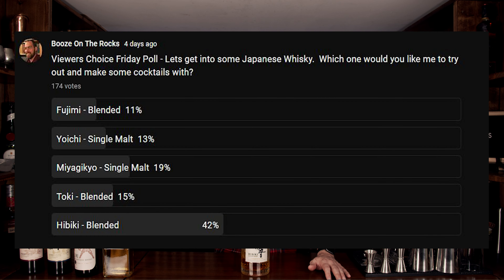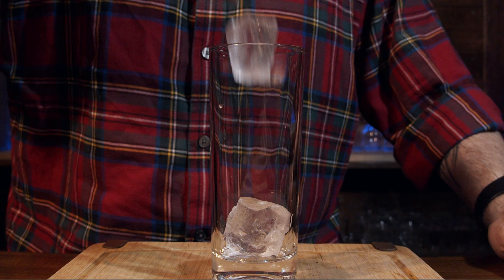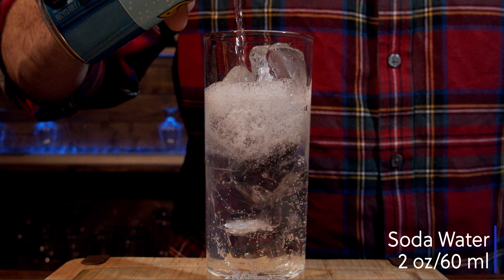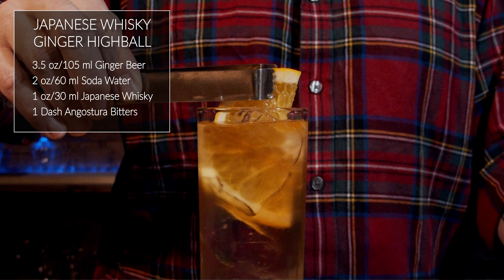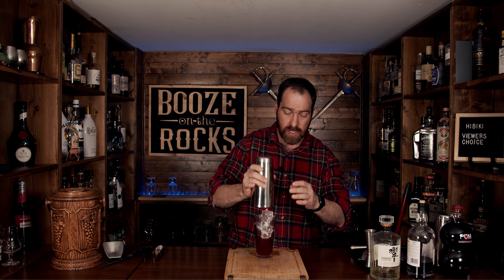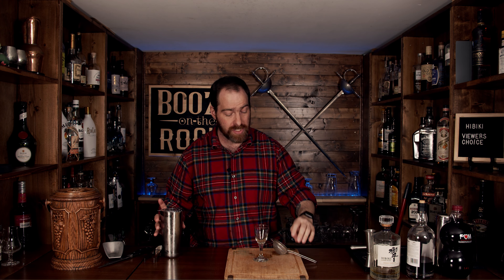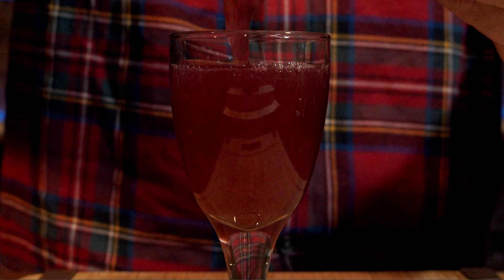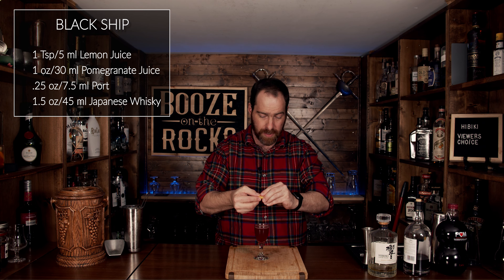Three Easy Japanese Whisky Cocktails Made With Hibiki | Booze On The Rocks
Today on Booze On The Rocks we make three Japanese Whisky cocktails with Hibiki Whisky. I used Hibiky Whisky which is a blend of three distilleries from the Suntory Brand.  Yamazaki, Hakushu, and Chita and is a combination of malt and single grain whiskys. These three cocktails are a complete range of flavors. Simple to make and so very tasty.  You can't go wrong. Try it and let me know what you think.

Chapters

Intro: 0:00
A Bit About Hibiki Whisky 1:01
Tasting Hibiki Whisky: 1:57
Make the Japanese Whisky Ginger Highball: 2:53
Make the Beast: 3:55
Make the Black Ship: 5:01
Tasting Notes: 7:05
Sign Off:

BAR TOOLS

BOOKS

JAPANESE WHISKY GINGER HIGHBALL

3.5 oz/105 ml Ginger Beer
2 oz/60 ml Soda Water
1 oz/30 ml Japanese Whisky
1 Dash Angostura Bitters

Method

1. Build in highball glass in order of ingredients
2. Stir gently.
3. Garnish with an Orange Slice.

THE BEAST

2 Sugar Cubes
4 Dashes Angostura Bitters
1 Cocktail Cherry
1 Orange Wheel
1 Lemon Wheel
1 Lime Wheel
2 oz/60 ml Japanese Whisky
2 oz/60 ml Ginger Ale

Method

1. Add first 6 ingredients to the glass.
2. Muddle gently.
3. Add Ice.
4. Add remaining ingredients.
5. Stir gently.

BLACK SHIP

1 Tsp/5 ml Lemon Juice
1 oz/30 ml Pomegranate Juice
.25 oz/7.5 ml Port
1.5 oz/45 ml Japanese Whisky

Method

1. Add all ingredients to the shaker tin.
2. Shake with ice for 10-15 seconds.
3. Fine strain in to a Nick and Nora Glass.
4 Garnish with a Lemon Twist.